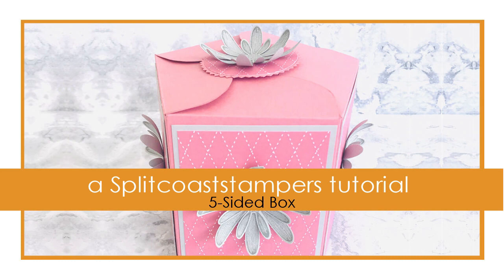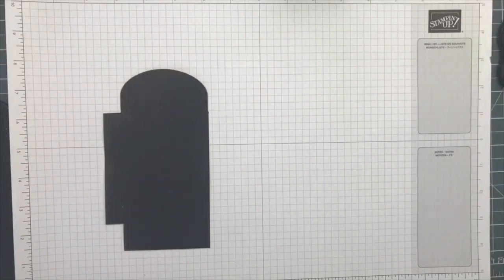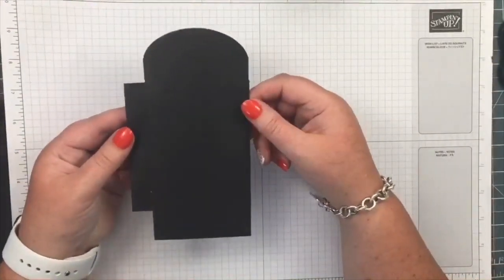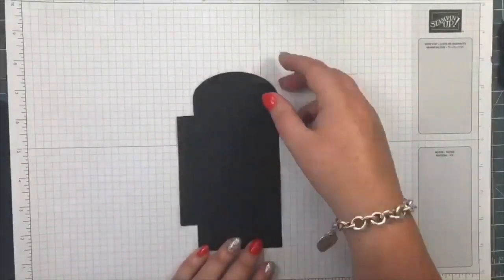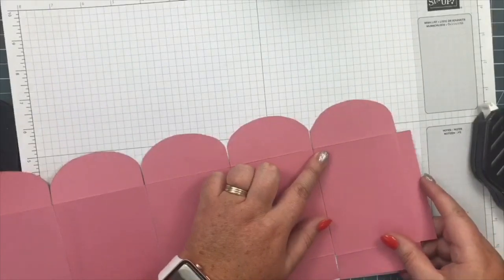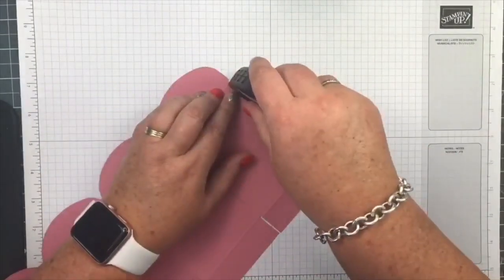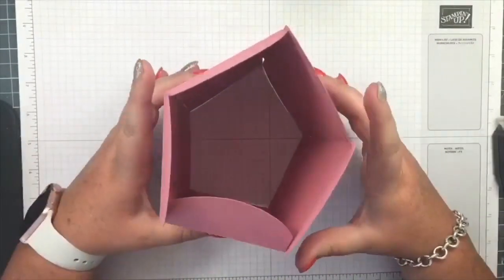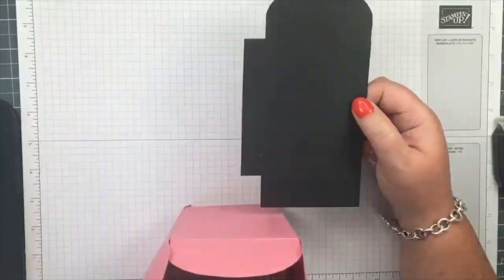5-Sided Box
5-Sided Box
by Natalie O'Shea

Create a roomy box with our free template! For step by step still pictures, supply list and measurements as well as more tutorials